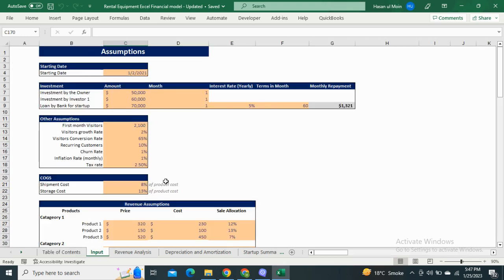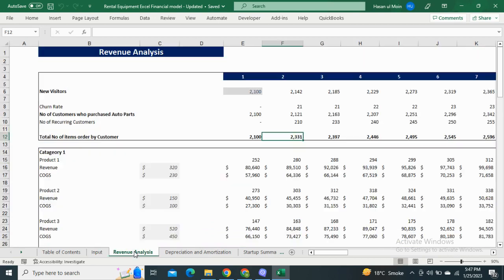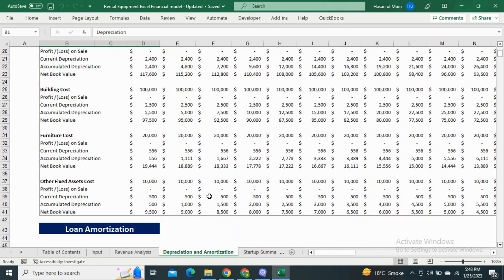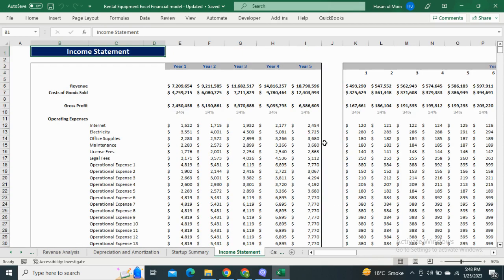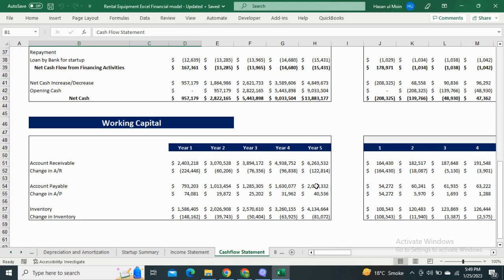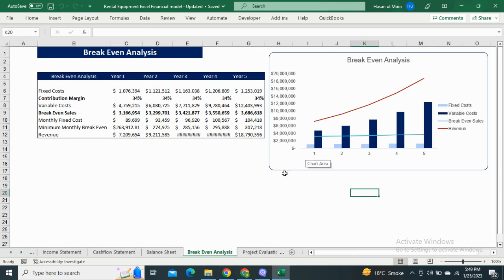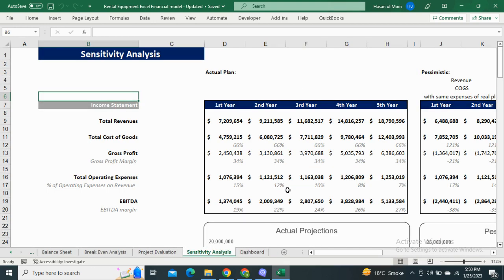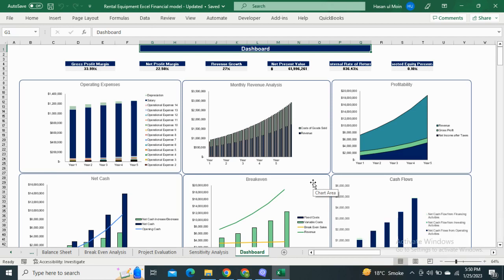Rental Equipment Excel Financial Model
Rental Equipment Excel Financial Model presents the business case of a brand-new start-up with an upfront investment in a sporting location and necessary equipment and sports gear. The model contains the three financial statements, including the cash flows, and calculates the relevant metrics (Sensitivity Analysis, Break-even Analysis, Diagnostic Tools, Project evaluation, and Charts). The financing options for the project include a standard long-term loan and an investment made by the investors. The marketing sheet will consist of automated inbound and outbound marketing costs, estimating the number of customers captured.

So a quick overview of the Financial Model, in the contents tab, you can see the structure of the model and, by clicking on any of the headlines, be redirected to the relevant worksheet.
Key Inputs of Rental Equipment Excel Financial Model
The growth rate, Price, and Expense.
Various prices and segmentation of revenue.
Order Quantity for the first month.
Revenue Assumptions
Tax Rate
Investment table
Loan table

Therefore, get your hands on this amazing tool by clicking the following

0:00-Intro
0:23-Input Sheet
0:50-Revenue Analysis
1:08-Depreciation & Amortization
1:25-Startup Summary
1:39-Income Statement
1:53-Cashflow Statement
2:15-Balance Sheet
2:26-Breakeven Analysis
2:41-Project Evaluation
2:57-Sensitivity Analysis
3:14-Dashboard